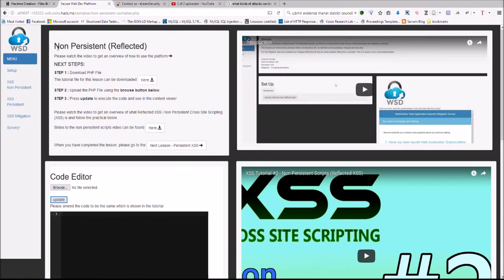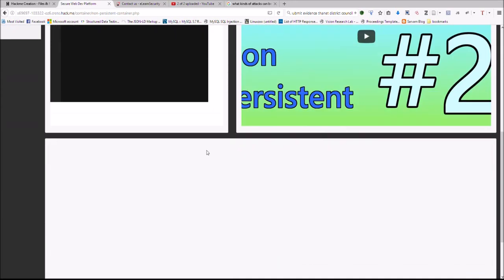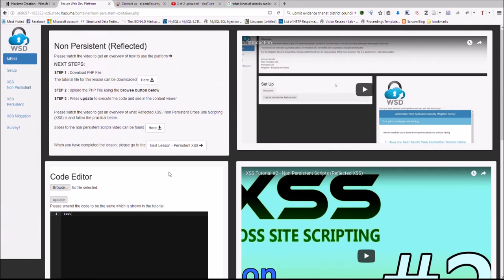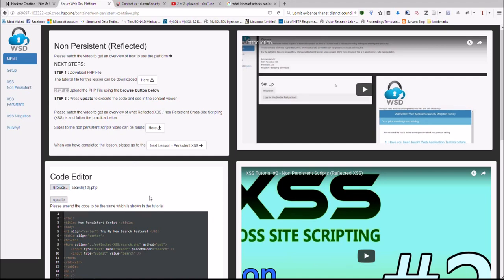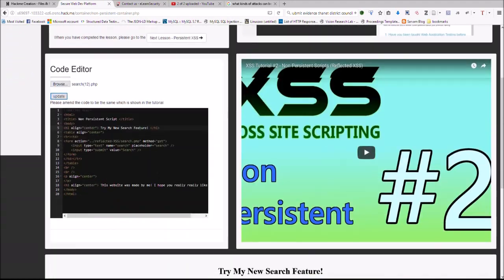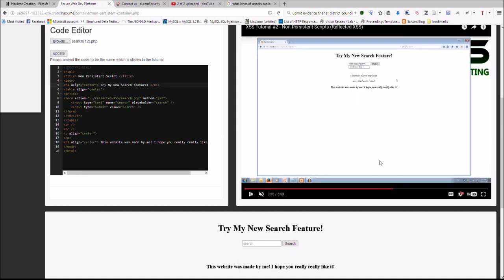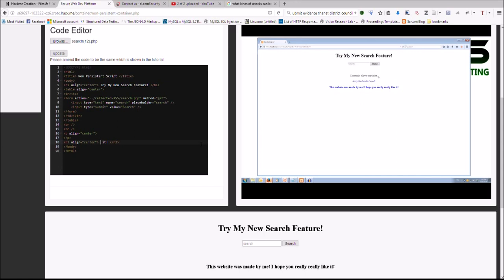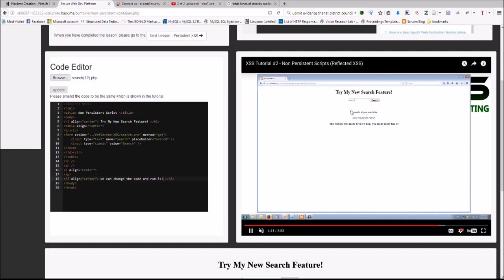WebSecDev - Non Persistent XSS Platform Overview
Overview of how to use the WebsecDev Platform for Non Persisten XSS